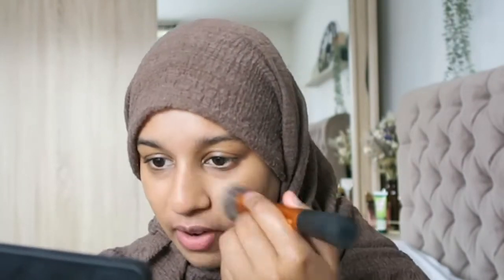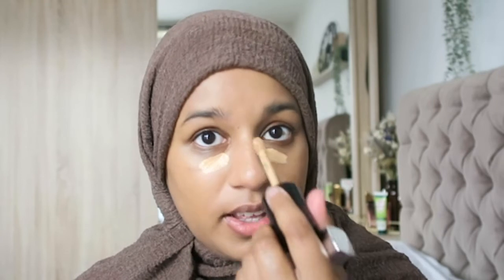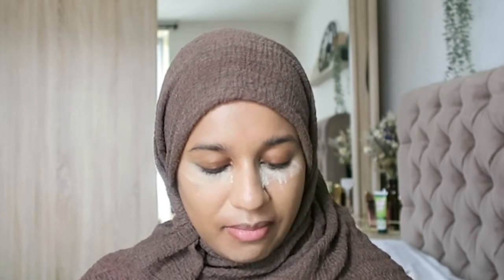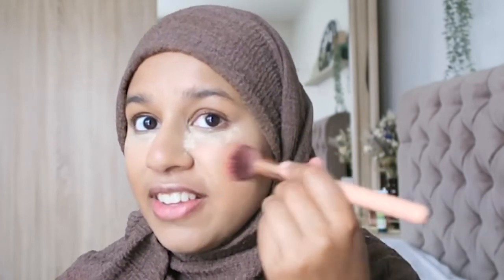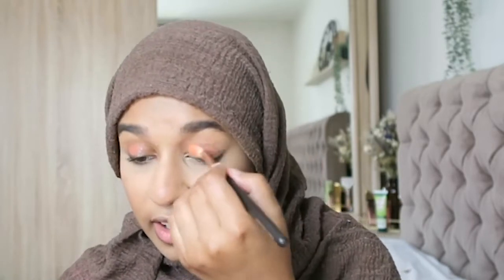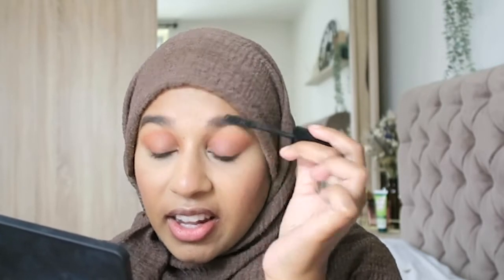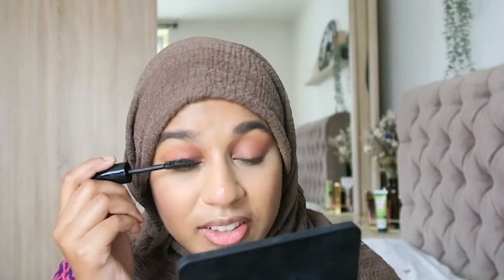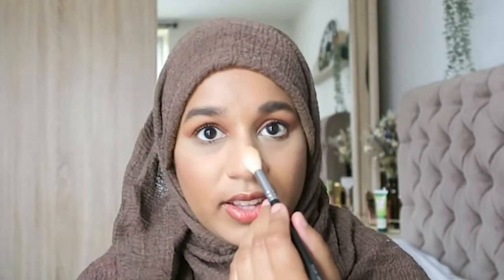Chatty GRWM about my relationship, travelling, journalism work, podcast and more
Hope you enjoy this video! xx